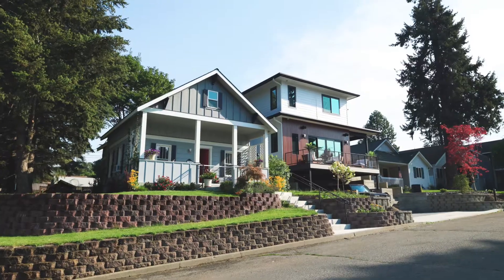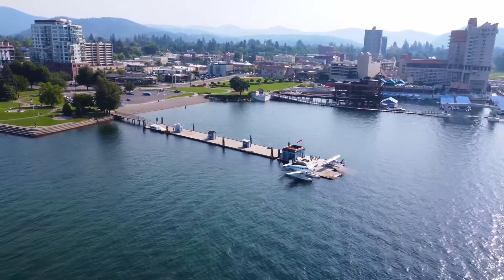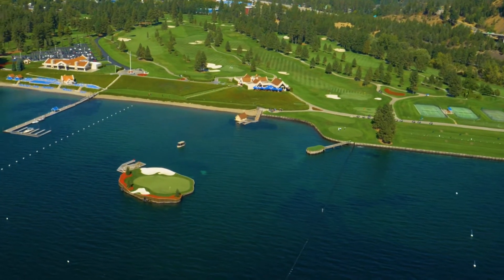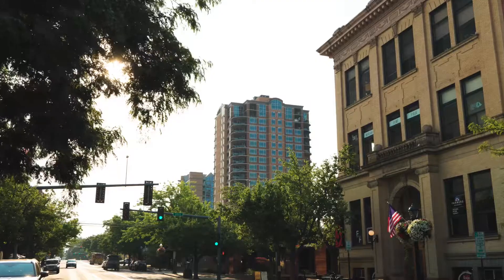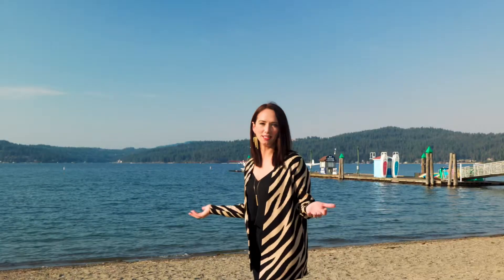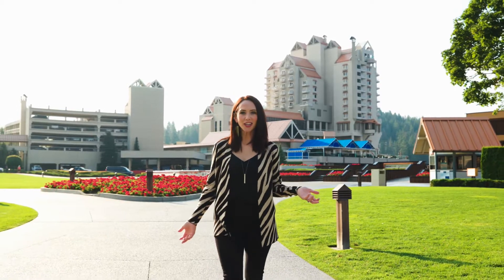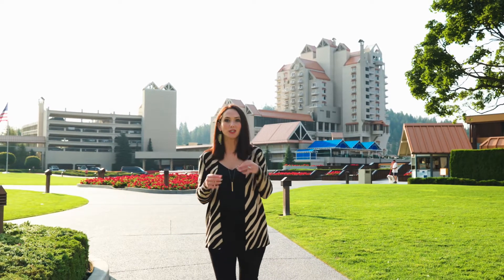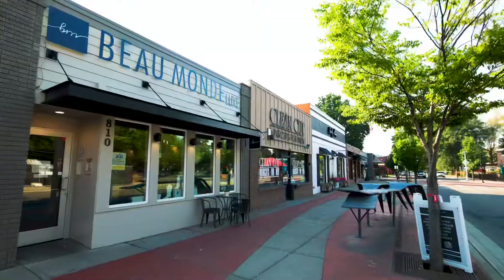Why Coeur d'Alene, Idaho?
00:00 - Introduction
00:27 - Sandpoint Beach Area
00:49 - Downtown Coeur d'Alene
01:02 - Lake Coeur d'Alene
01:19 - Resort
01:42 - Midtown
01:53 - Outro

I never could narrow it down to one thing, so let me take you on a quick tour of the area instead:

So, I often get asked, “Why North Idaho?”. I never could narrow it down to one thing, so I wanted to take you guys on a quick tour of the area.

One of the really cool areas and neighborhoods here in Coeur d’Alene is actually the Sanders Beach area. Sanders Beach is located between Tubbs Hill and the iconic Floating Green —which is over at the Coeur d’Alene Resort.

Meanwhile in downtown Coeur d’Alene, you will find some amazing art galleries, super cool shops, breweries, and amazing restaurants.

We also have our amazing lake where there is so much offered here! There are cruises where you can do dinner cruises or brunch cruises on Sundays. There are also parasailing tours, seaplane tours, boating, paddle boating, and kayaking.

You can also enjoy your stay at the beautiful resort here in Coeur d’Alene where you can have amazing accommodations, a wonderful dinner at Beverly’s overlooking the lake, or craft cocktails at Whispers. You can also use their spa which is just an awesome accommodation!

If you need to get outdoors, there is also Tubbs Hill where you can go for a short hike.

On the other hand, in midtown at Fourth Street, there are some really cool little shopping areas and amazing restaurants.

If you guys have any questions about the area, don’t hesitate to reach out!